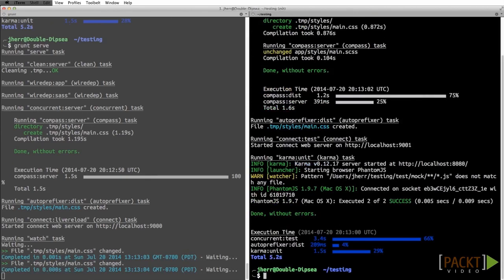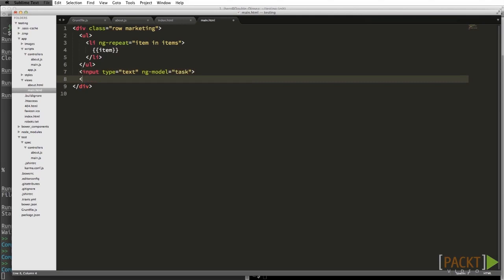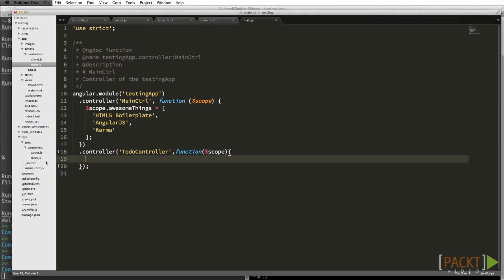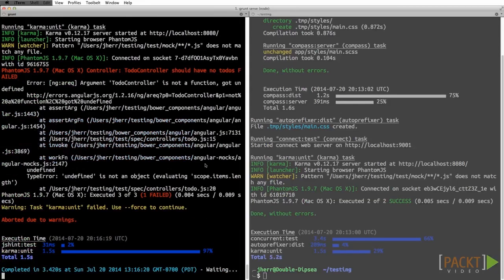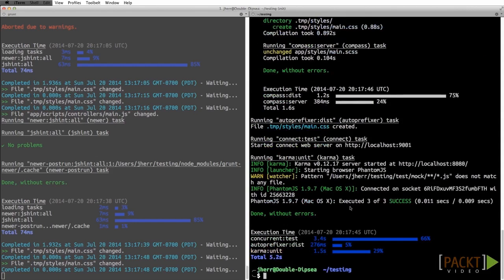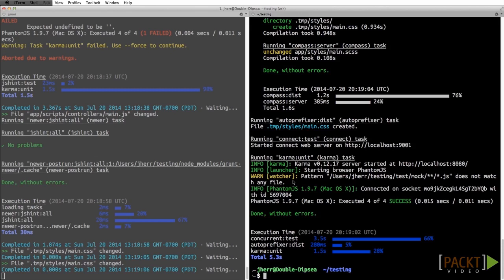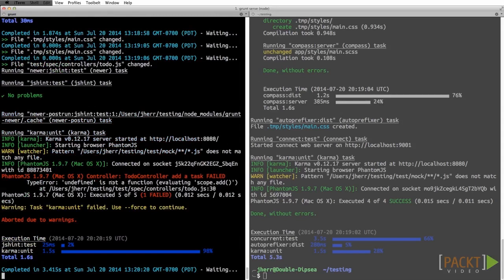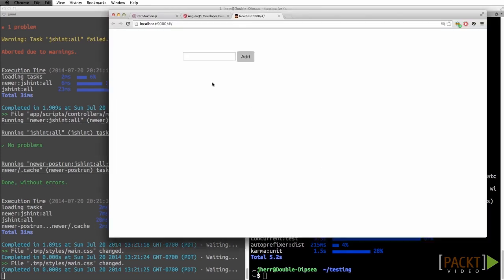Learning AngularJS Tutorial: Unit Testing | packtpub.com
How do I test the parts and pieces of my application individually? We use unit tests.
• Installing the library
• Creating a string table
• Using the string table